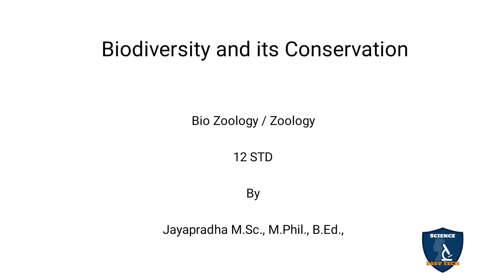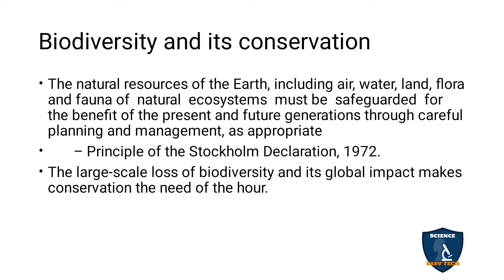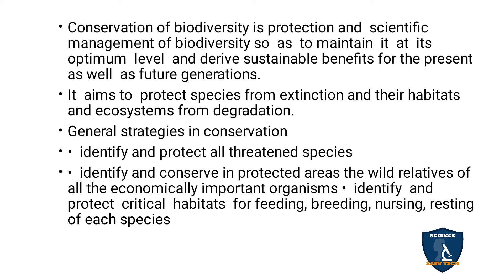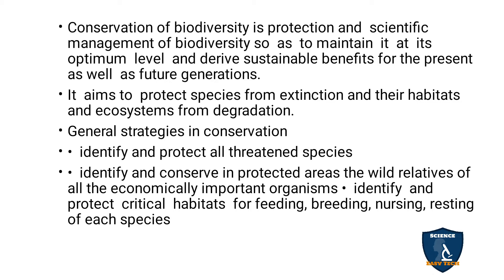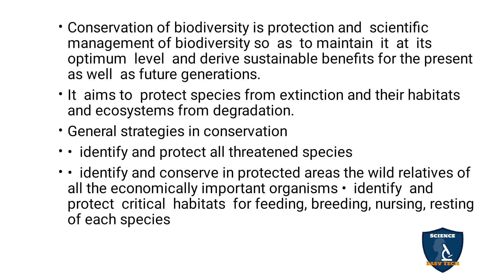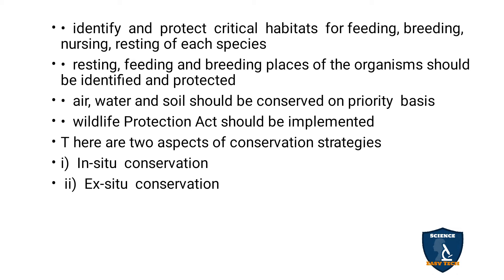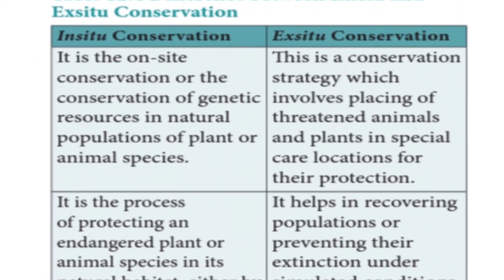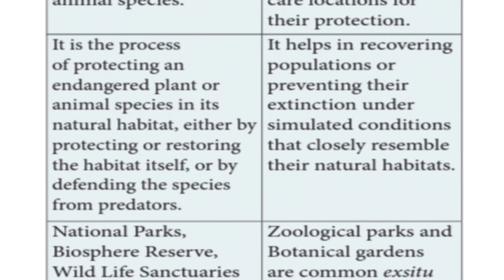Bio-diversity and its Conservation Tamil | Bio-diversity and its Conservation I Zoology | Class 12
Bio-diversity and its Conservation in Tamil | Bio-diversity and its Conservation | 12 Class Zoology | Science Easy Tech
Class: 12th
Subject: Biology / Zoology
Unit: 5
Chapter 11 (Pure Science  Chapter 12) Bio-diversity and its Conservation
Syllabus: TNSCERT
Topic : Bio-diversity and its Conservation in Tamil
Bio-diversity and its Conservation

Cells of the Immune System | Human Health and Diseases I Zoology | Class 12 | TNSCERT / CBSE | NEET